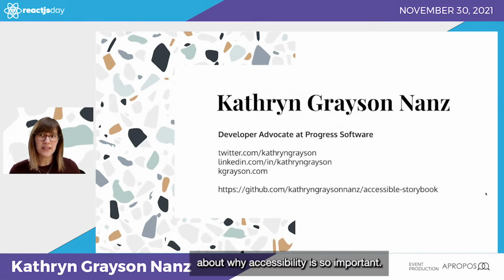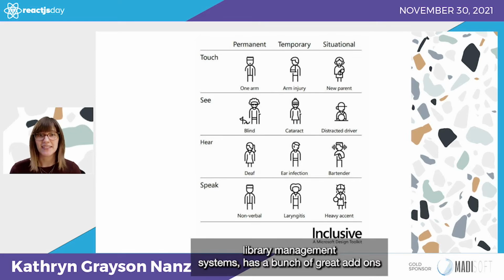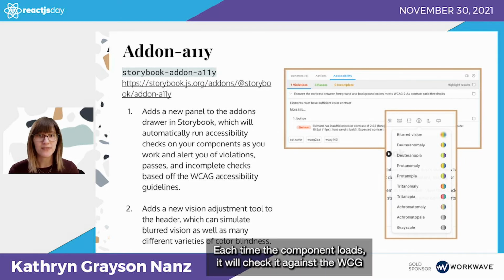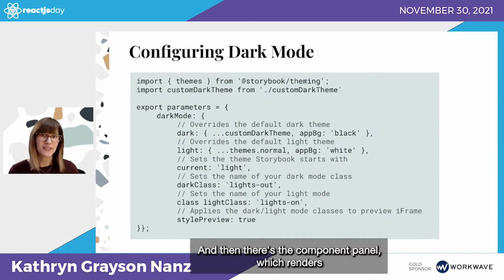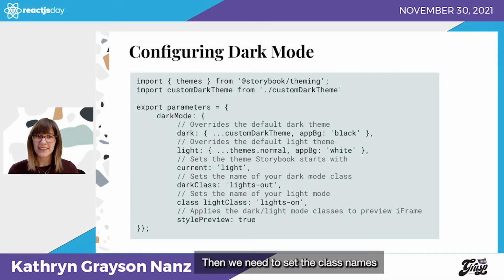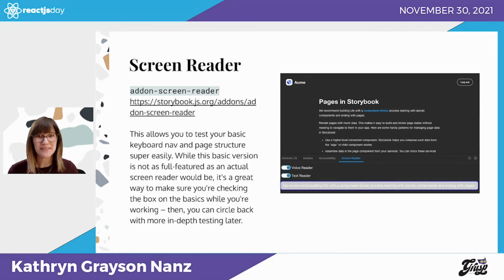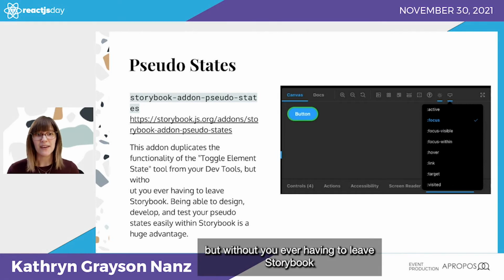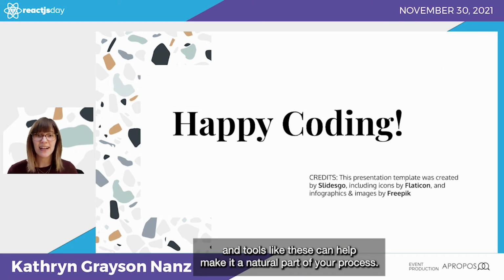Configuring Storybook to Create Accessible React Components | Kathryn Grayson Nanz | reactjsday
How to set up the popular component library management tool Storybook.JS to make the development of accessible components easier.

reactjsday 2021 happened online on November 30, 2021.